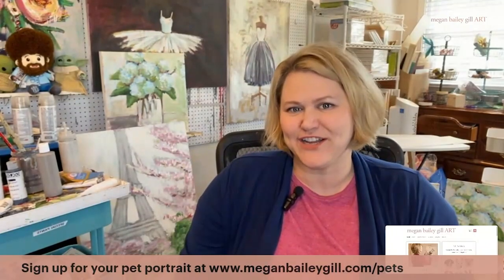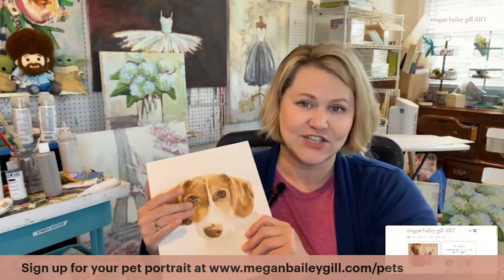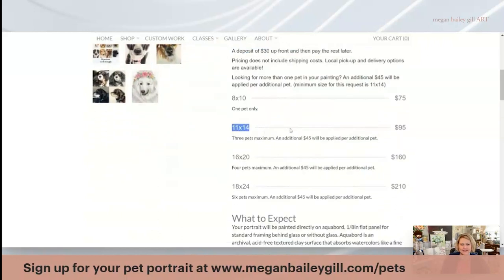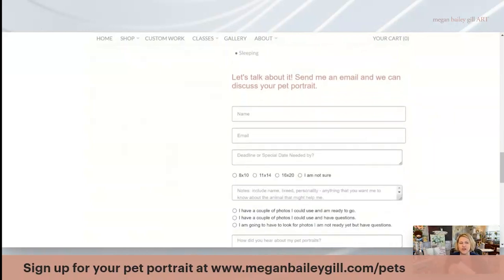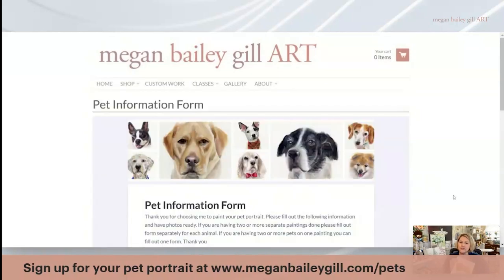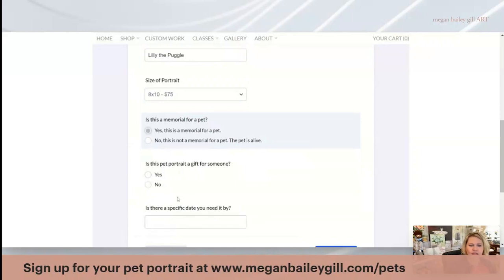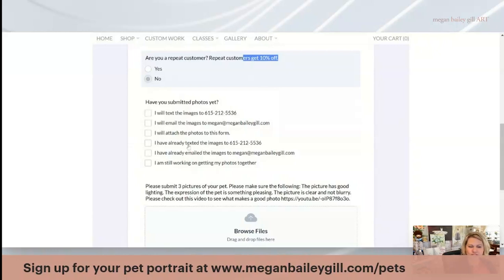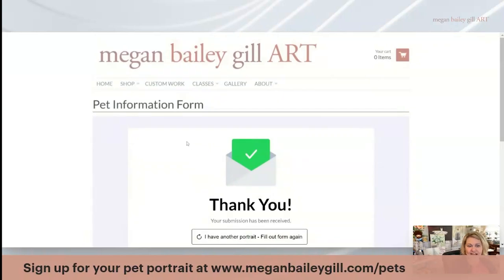How to sign up for a custom watercolor pet portrait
Want to give your beloved pet a unique gift? Look no further! In this video, I will show you how to sign up for a custom pet portrait. It's easy! All you need to do is pay the deposit, pick the perfect photo of your furry friend, and fill out the form. I take care of the rest! Don't wait - watch our video now and learn how to create an unforgettable memory with a beautiful custom pet portrait.

to pay a deposit to get your name on the list.

To view a video on what takes a good photo of your pet please check out this video

If you want more information on pet portraits, classes and new paintings please sign up for my